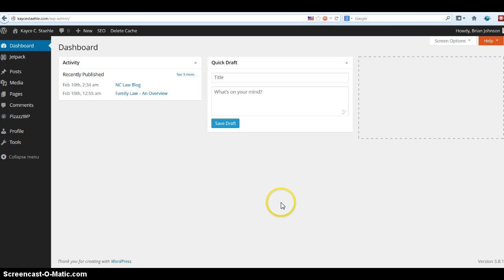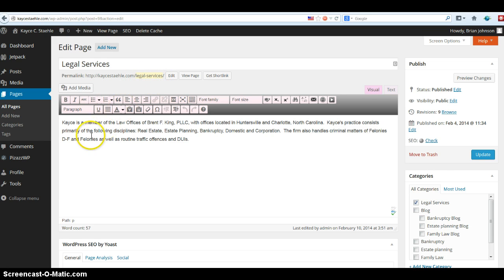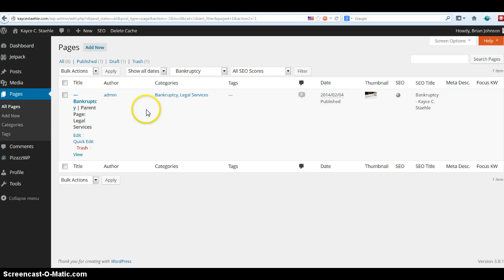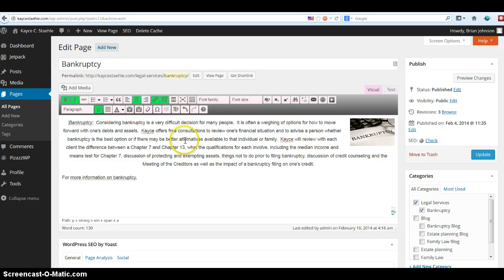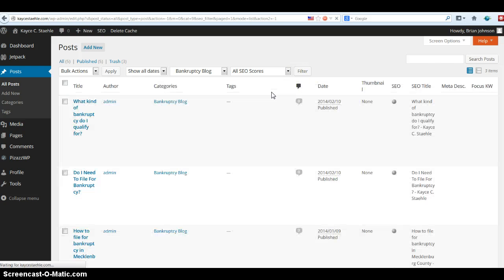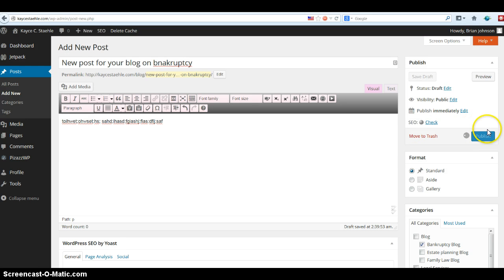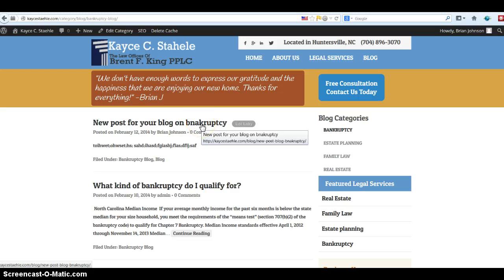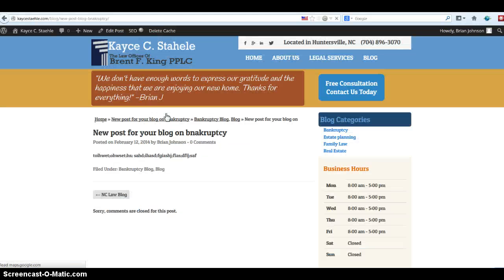Kayce Staehle Website Training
This is a training on accessing your wordpress admin area and how to edit  pages, post and media